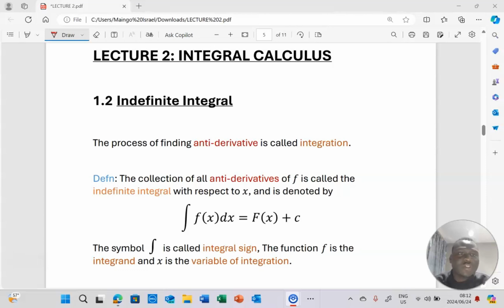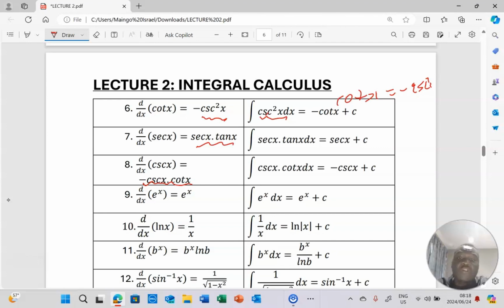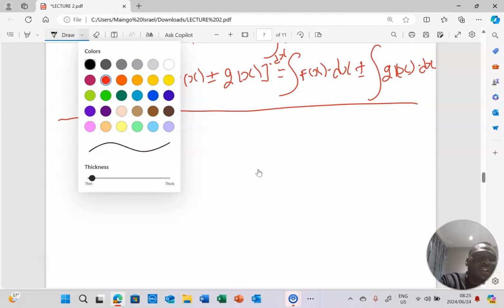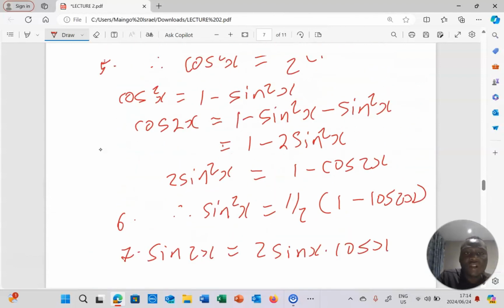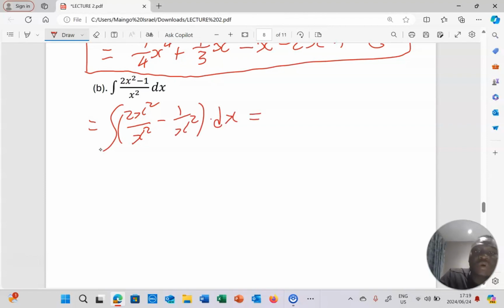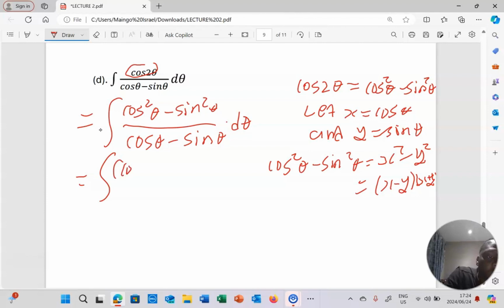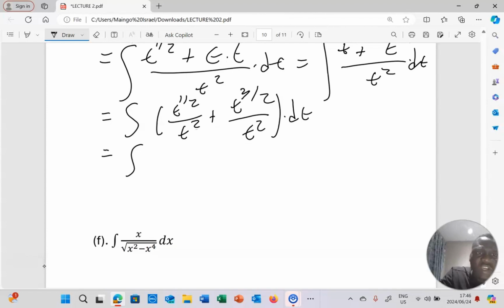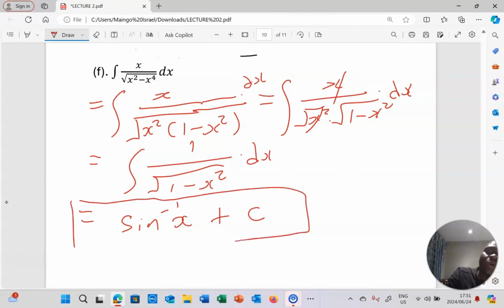LECTURE 2: Indefinite Integrals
This LECTURE 2 is all about indefinite integrals, please watch the video up until the end. If you are coming across any challenge in the course of integral calculus, you leave your problem in the comment session or email your problem via (where both l is the lower case l) or text in wattsapp via 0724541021.